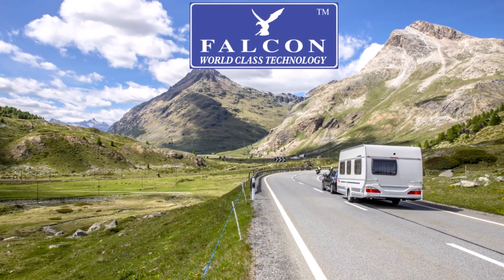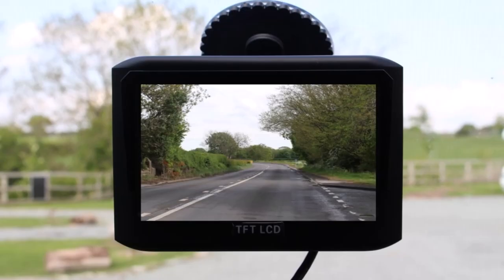4.3″ Digital Wireless Rear View Reversing Camera for Mortorhomes, Caravans, Camper Vans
A completely cable free camera kit with battery powered camera and a 4.3″colour monitor that plugs into your cigarette lighter socket. Digital transmission ensures a clear interruption free signal.